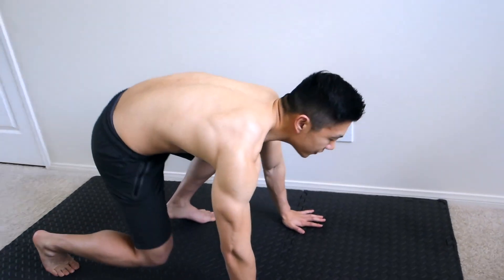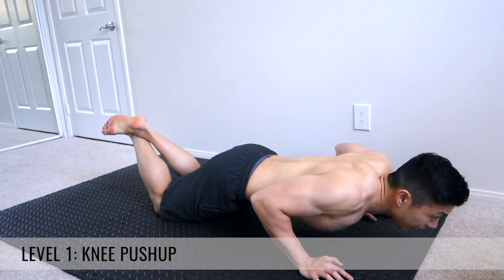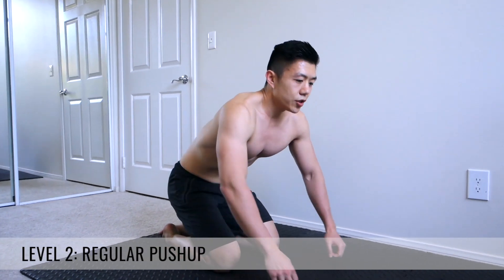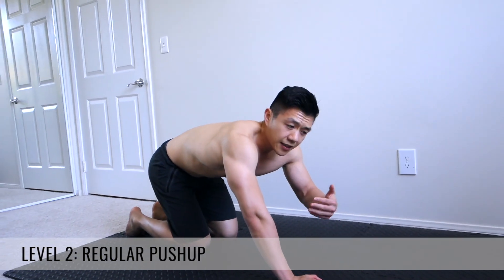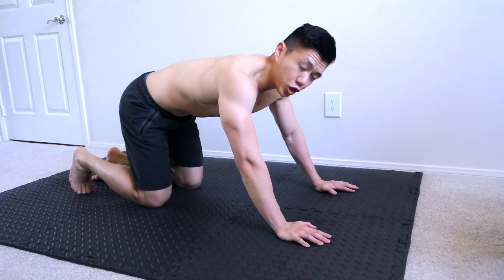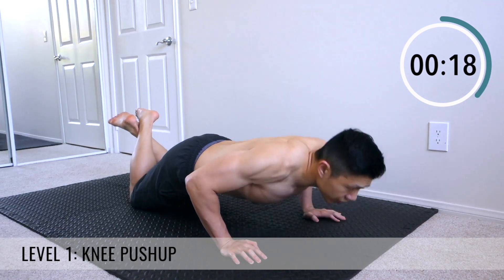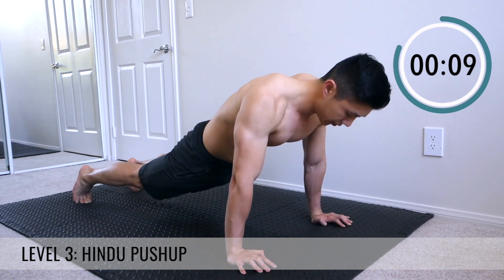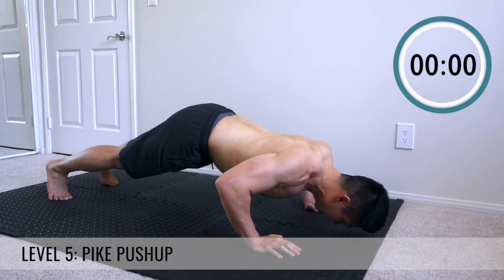THE PERFECT PUSHUP FORM - How to do it and 5 essential variations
I want you to learn and master the pushup! In this video, you’ll start from the most basic pushup and graduate all the way up! We even have a mini pushup workout at the end that we can do together!

Knee pushup
Regular pushup
Hindu pushup
Diamond pushup
Plank pushup

Enjoy the video and let me know how many push ups you do in the comments!

4)Track: Raven & Kreyn - So Happy [NCS Official Video]